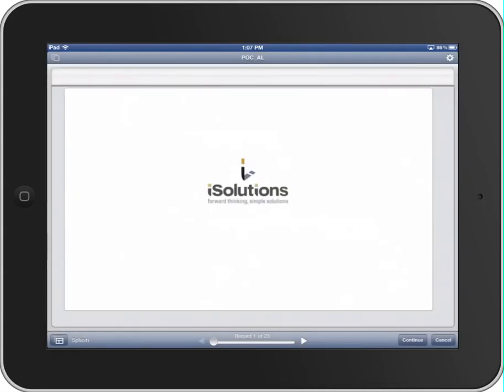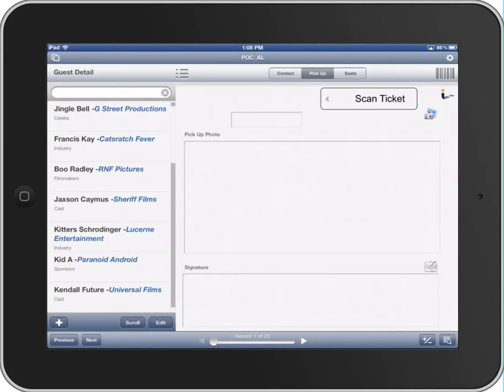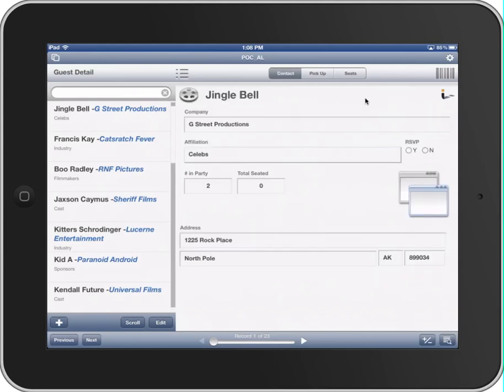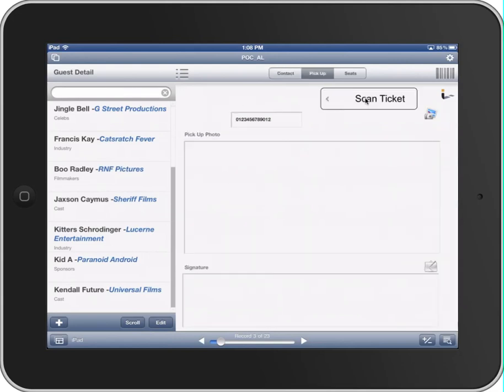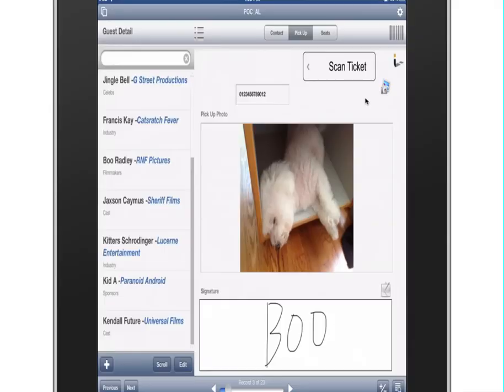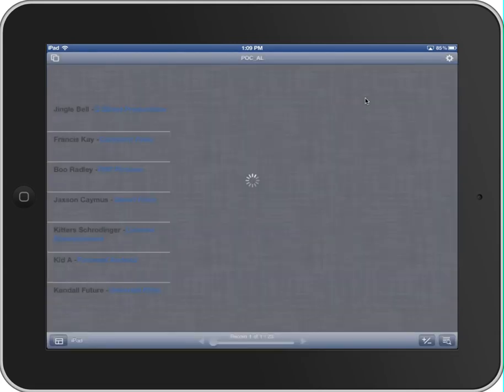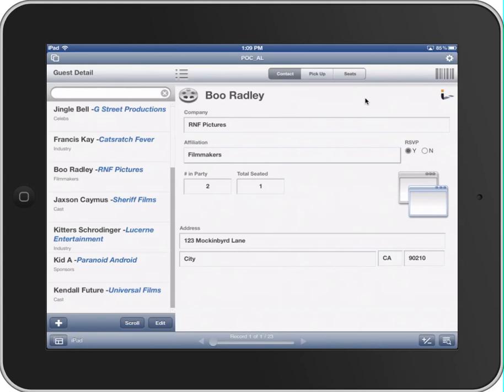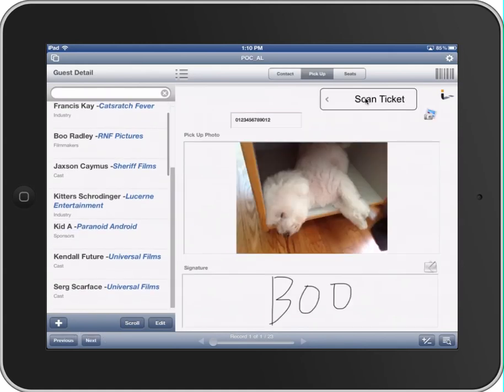FileMaker Go, HTML5, FMP URLS and Communicating with a 3rd Party App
from iSolutions A proof of concept piece for a project that requires an interactive seating chart of the El Capitan Theater accessed via FileMaker Go. The solution involved a combination of HTML5/Java and FileMaker 12 FMP URLs. It also demonstrates how to invoke a third party application via a FileMaker script that can pass data back to your database seamlessly.